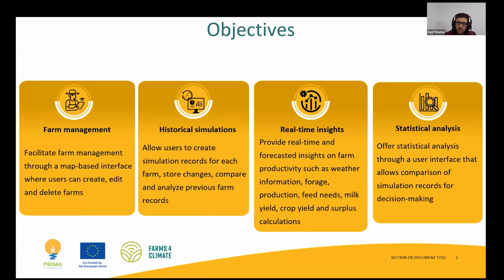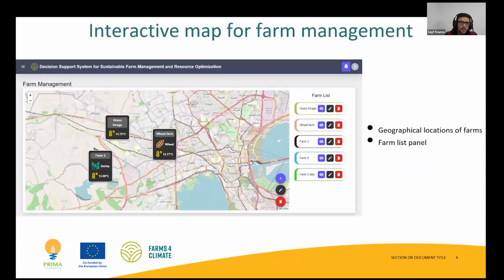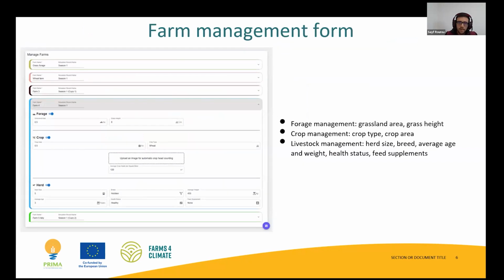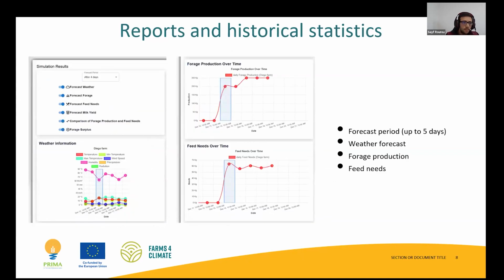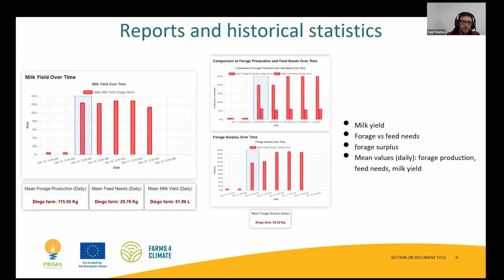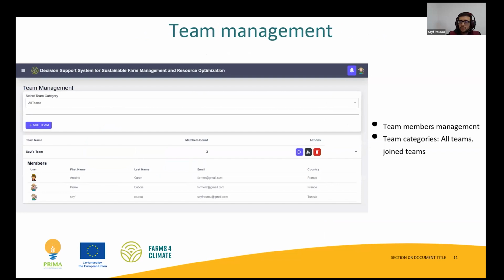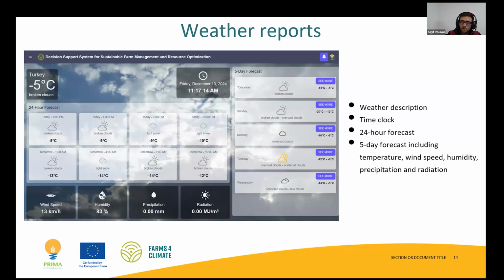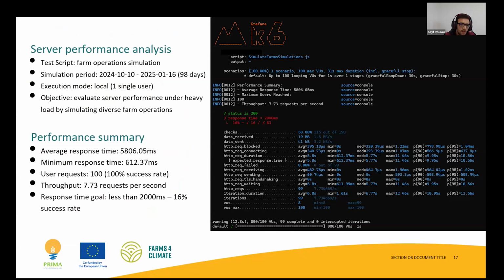Decision Support System for Sustainable Farm Management and Resource Optimization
Presentation given by Saif Rourou (SQLI) at the event "Innovation in MRV Digital Solutions for Cabon Farming" in Cairo, Egypt, on January 29, 2025